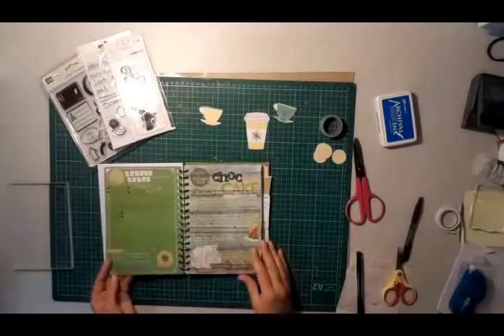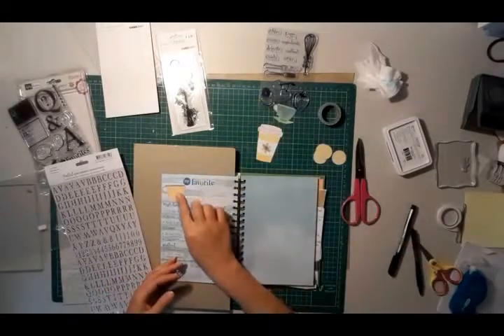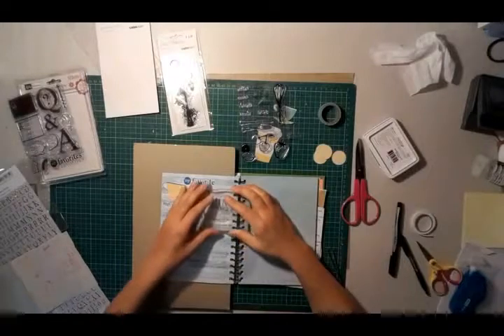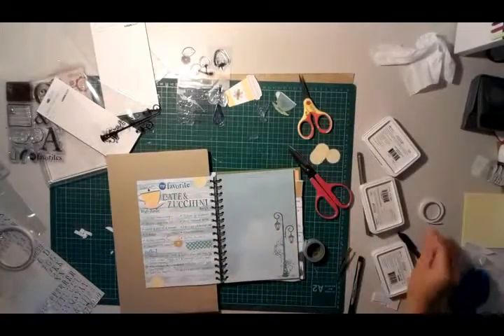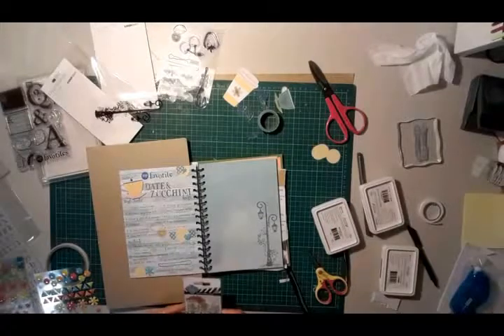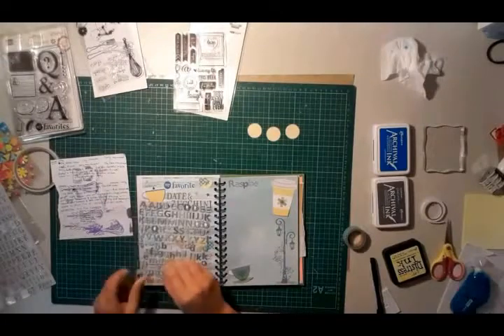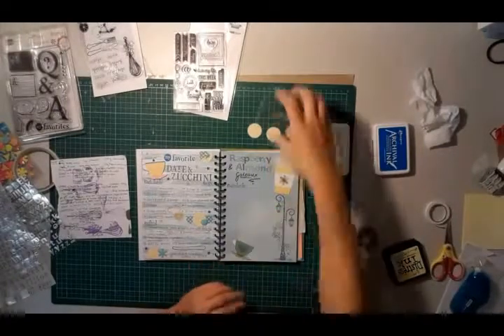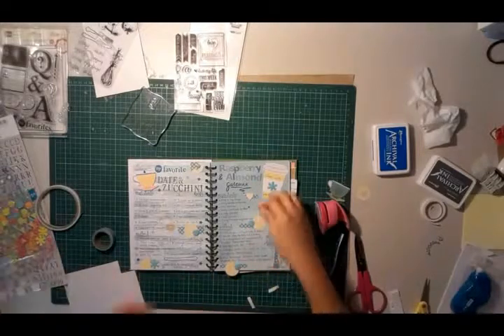Getting Organised - Collating my Recipes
In this video I show you how I am organising all those great recipes I have collected over the years. Some are from recipe book, others are from the internet or ripped out of magazines, but most of them have been scrawled on a scrap piece of paper and I am trying to bring them all together in a creative way.